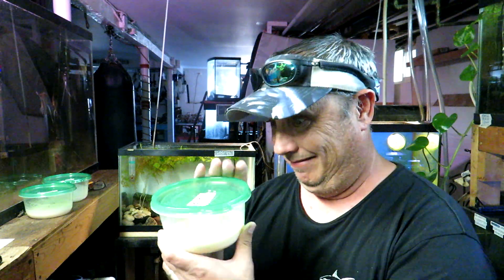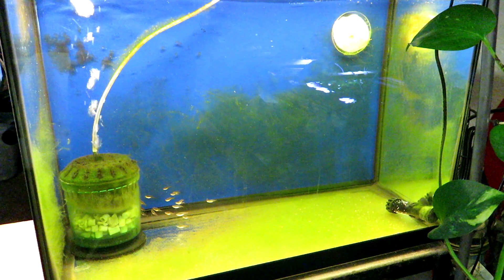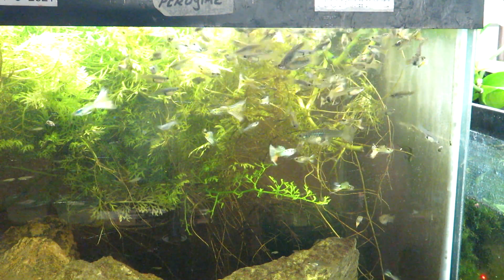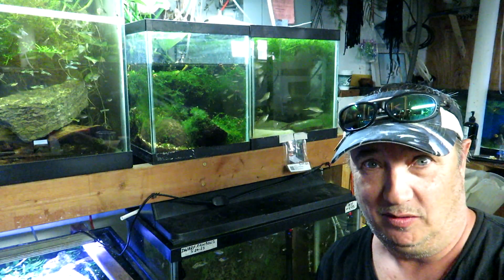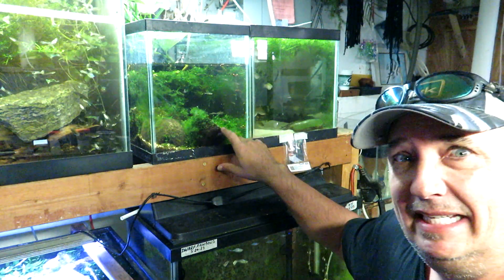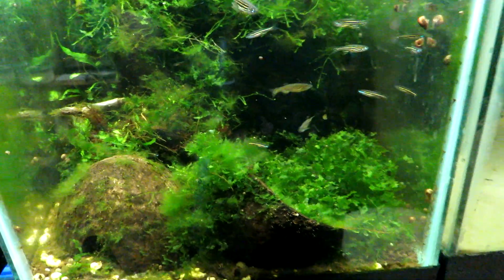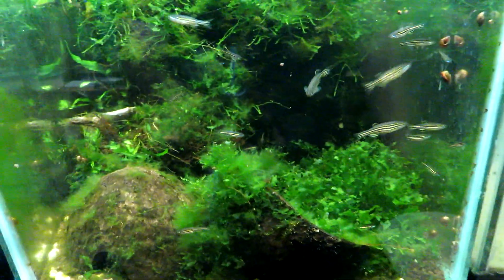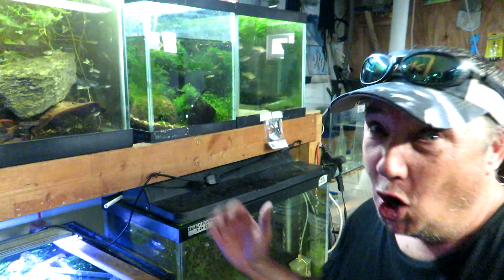MINI RANT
Just my 2 cents on a few things.